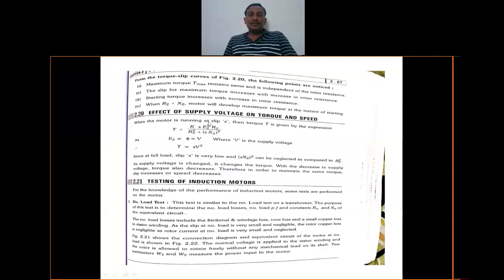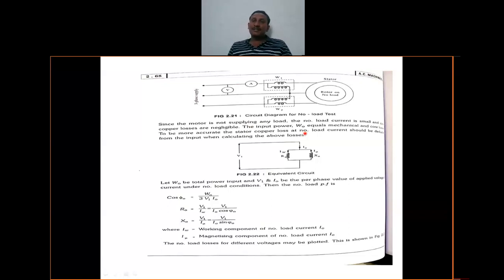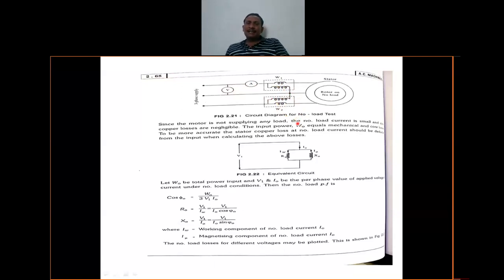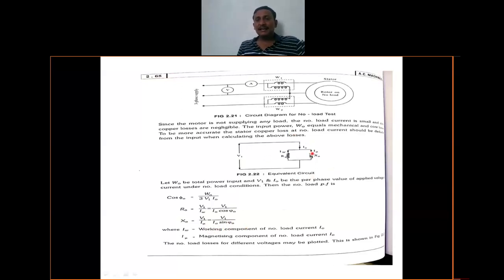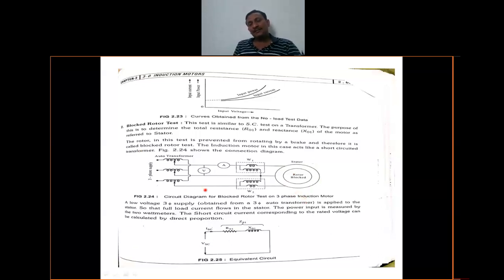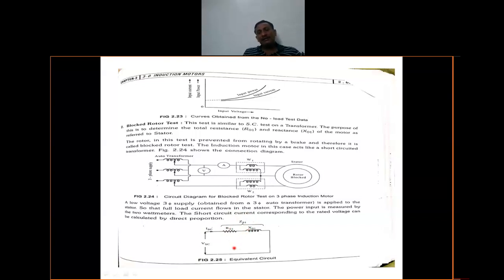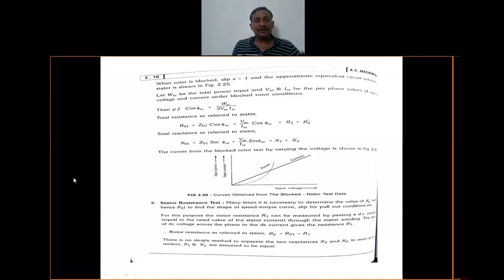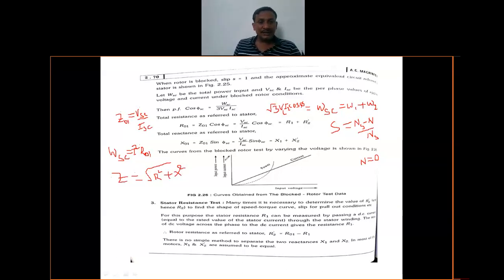No load and Blocked rotor test on three phase Induction Motor